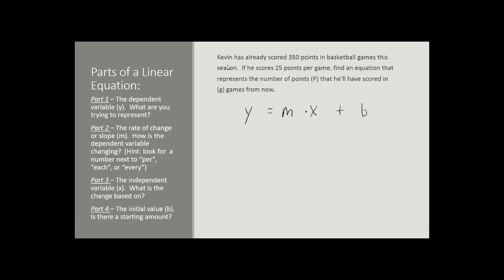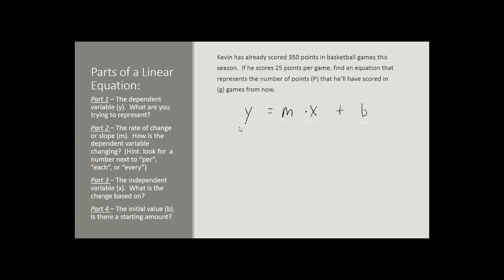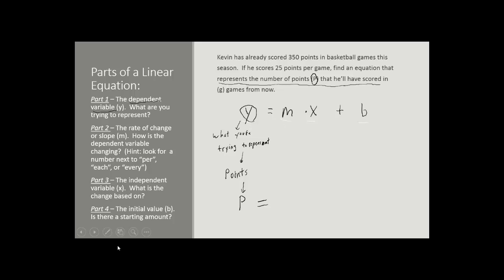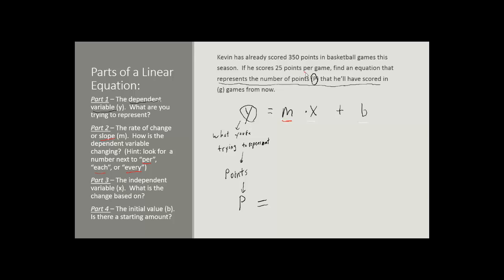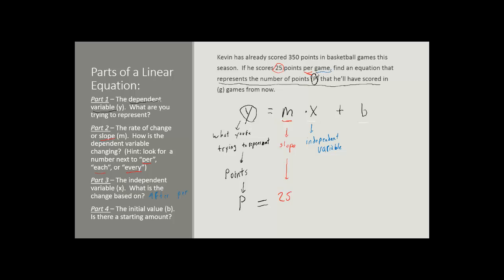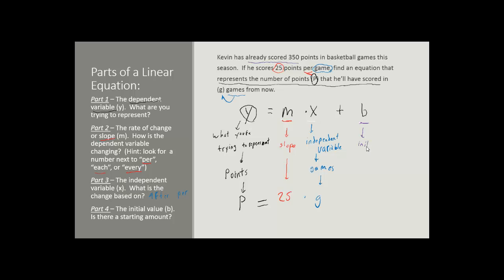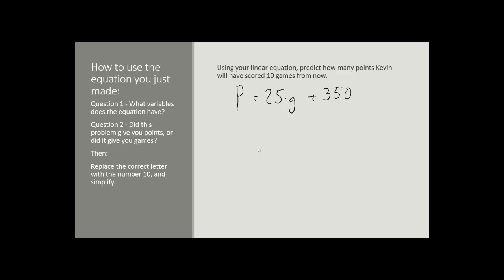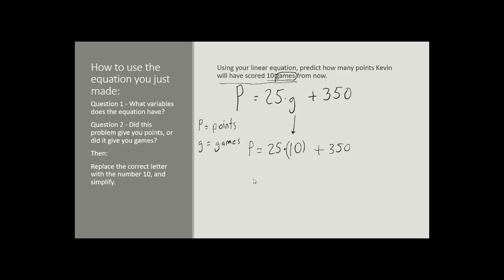MAT 171 EP 5 Constructing a Linear Equation